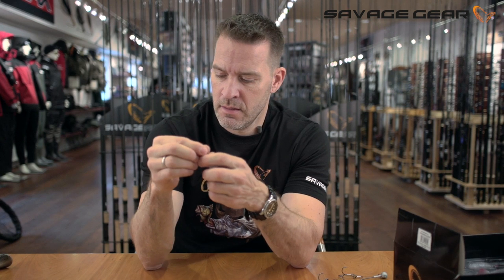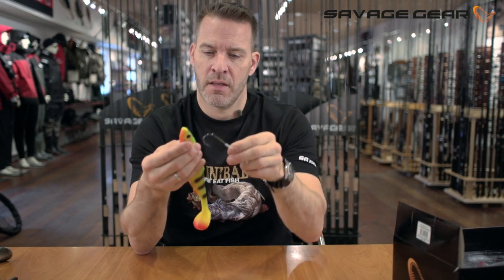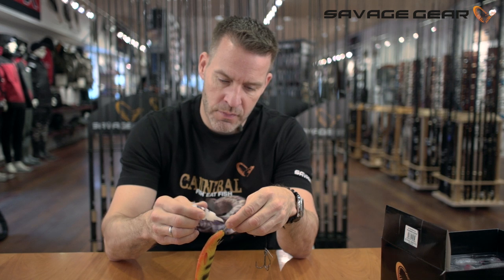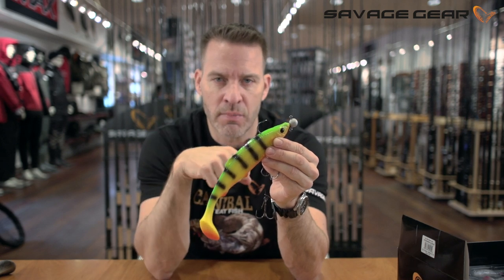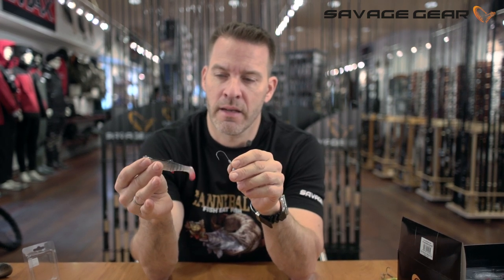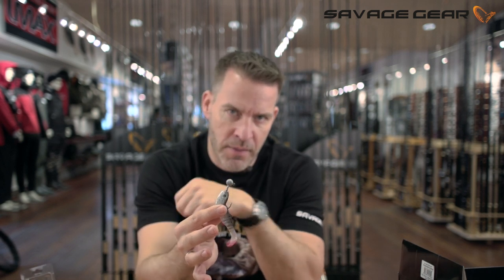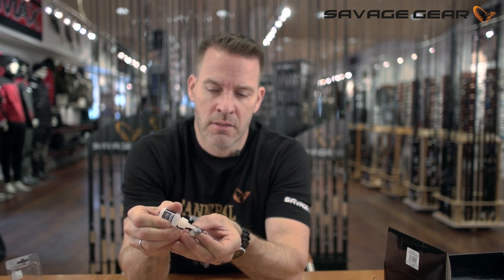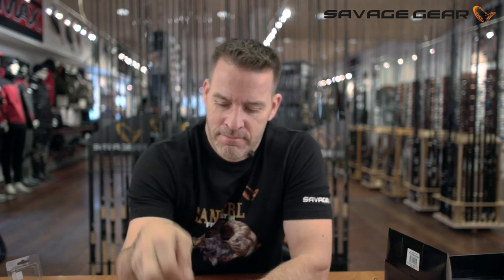Savage Gear Hold-It Soft Lure Superglue